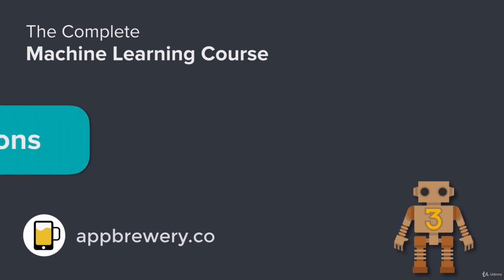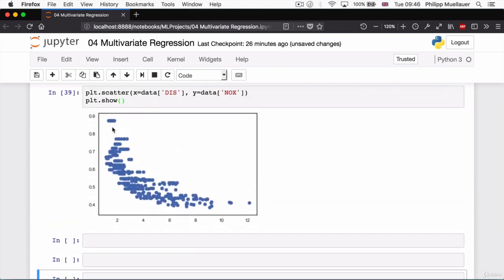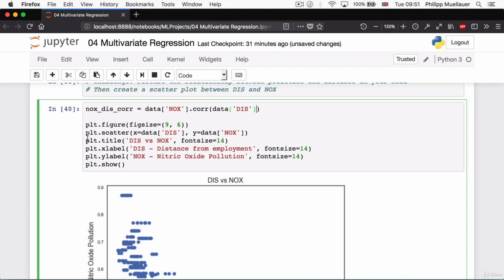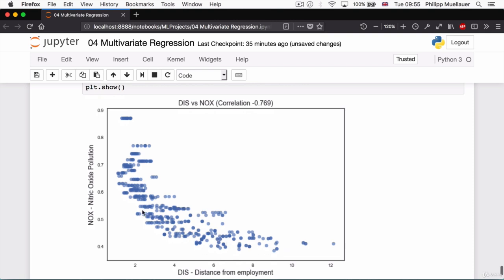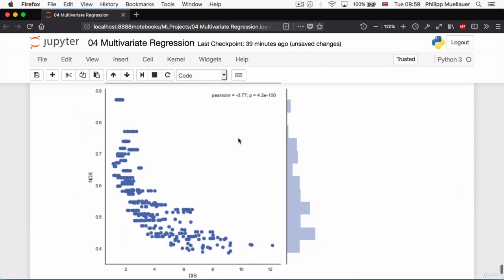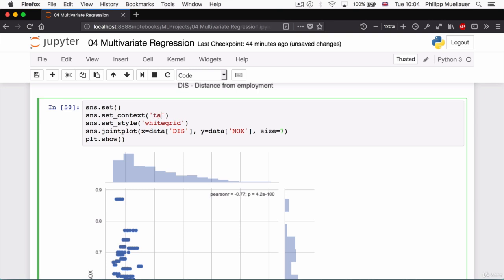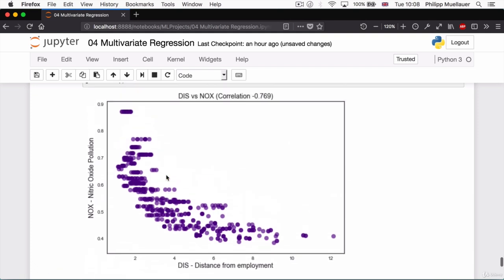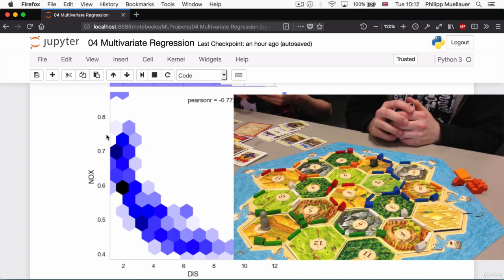5 12 Techniques to Style Scatter Plots5